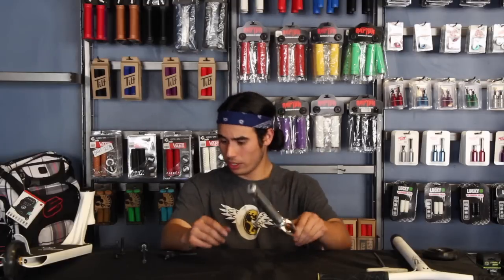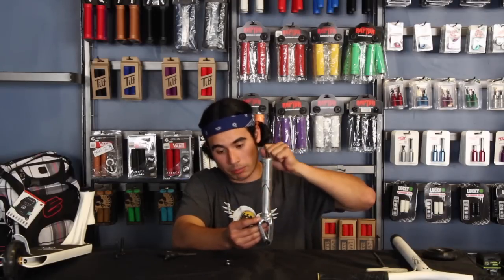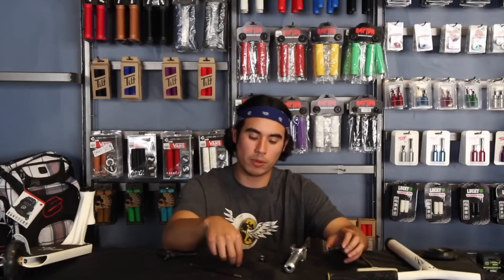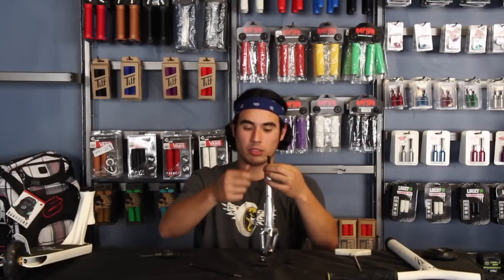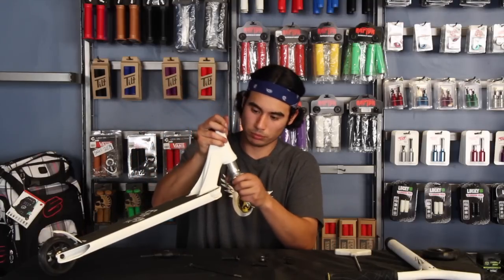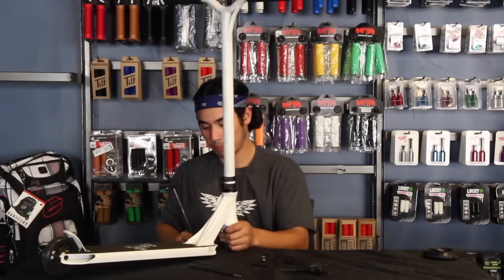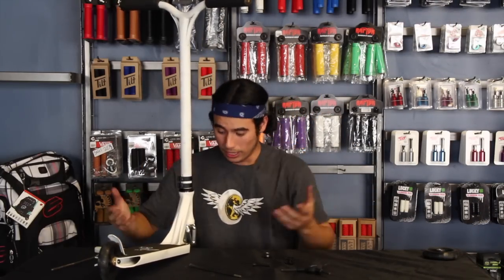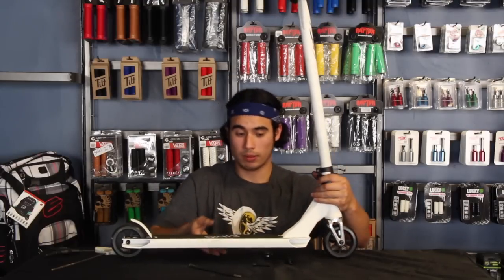The Vault Pro Scooters : Compression Series : ICS Compression (5 Of 5)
Here at TheVaultProScooters we want to make sure you understand the fundamentals and basics of each compression system out there. So that you are better equipped to choose the one that is right for you. Arthur gives us the breakdown and key points that we all need to know.